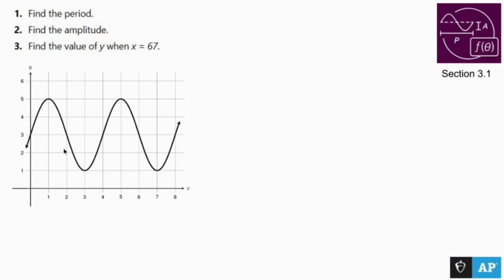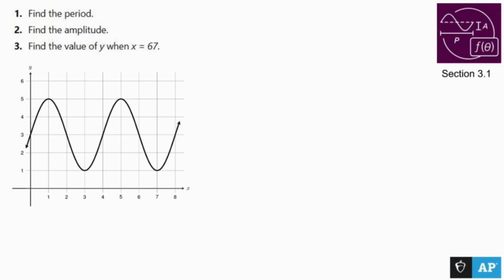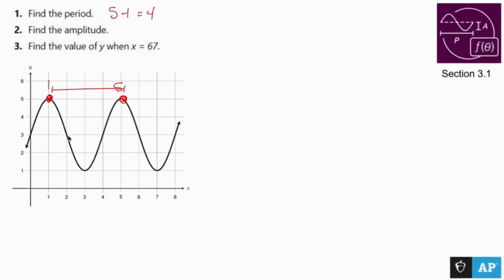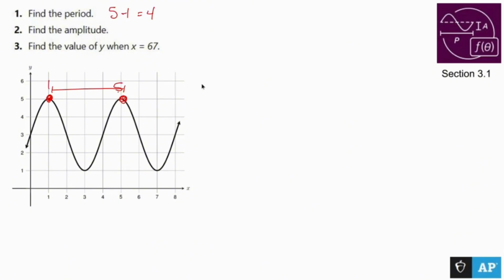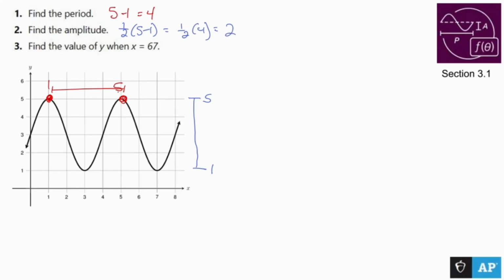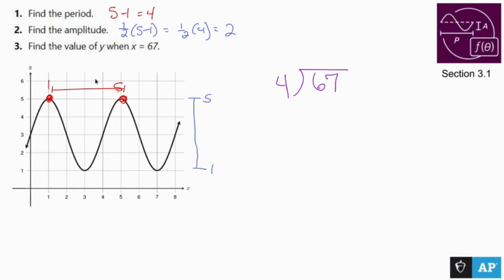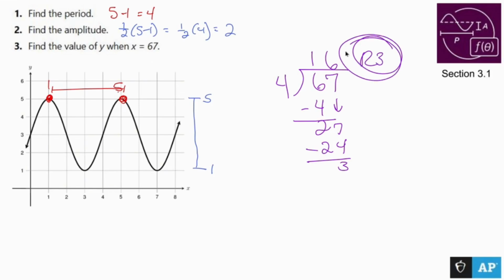AP Precalculus Section 3.1 Example: Find the Period, Amplitude, and Future Value of a Periodic Graph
You are given the graph of a periodic function that repeats its pattern over regular intervals. The graph oscillates above and below a central horizontal line, forming consecutive peaks and valleys. To analyze this graph, you focus on three main characteristics: the amplitude, the period, and the future value at a specific time.

First, you look at the vertical distance from the middle of the graph to the highest point. This distance tells you the amplitude, which represents how far the graph moves away from its central value during each cycle.

Second, you examine how long it takes for one full cycle of the graph to repeat. You identify a point on the graph, such as a peak, and then find the next matching point, like the next peak. The horizontal distance between these two corresponding points is the period. This value shows the length of time for one complete repetition of the pattern.

Finally, you determine the future value of the function at a particular input. To do this, you locate the given input value along the horizontal axis and observe the height of the graph at that position. That height corresponds to the future value of the function at that time.

Altogether, this example demonstrates how to read amplitude, period, and function values directly from the visual behavior of a periodic graph—skills that are foundational for analyzing trigonometric and other oscillating functions in AP Precalculus.

1.1 Change in Tandem
1.2 Rates of Change
1.3 Rates of Change in Linear and Quadratic Functions
1.4 Polynomial Functions and Rates of Change
1.5 Polynomial Functions and Complex Zeros
1.6 Polynomial Functions and End Behavior
1.7 Rational Functions and End Behavior
1.8 Rational Functions and Zeros
1.9 Rational Functions and Vertical Asymptotes
1.10 Rational Functions and Holes
1.11 Equivalent Representations of Polynomial and Rational Expressions
1.12 Transformations of Functions
1.13 Function Model Selection and Assumption Articulation
1.14 Function Model Construction and Application
2.1 Change in Arithmetic and Geometric Sequences
2.2 Change in Linear and Exponential Functions
2.3 Exponential Functions
2.4 Exponential Function Manipulation
2.5 Exponential Function Context and Data Modeling
2.6 Competing Function Model Validation
2.7 Composition of Functions
2.8 Inverse Functions
2.9 Logarithmic Expressions
2.10 Inverses of Exponential Functions
2.11 Logarithmic Functions
2.12 Logarithmic Function Manipulation
2.13 Exponential and Logarithmic Equations and Inequalities
2.14 Logarithmic Function Context and Data Modeling
2.15 Semi-log Plots
3.1 Periodic Phenomena
3.2 Sine, Cosine, and Tangent
3.3 Sine and Cosine Function Values
3.4 Sine and Cosine Function Graphs
3.5 Sinusoidal Functions
3.6 Sinusoidal Function Transformations
3.7 Sinusoidal Function Context and Data Modeling
3.8 The Tangent Function
3.9 Inverse Trigonometric Functions
3.10 Trigonometric Equations and Inequalities
3.11 The Secant, Cosecant, and Cotangent Functions
3.12 Equivalent Representations of Trigonometric Functions
3.13 Trigonometry and Polar Coordinates
3.14 Polar Function Graphs
3.15 Rates of Change in Polar Functions

/ nickperich

Nick Perich
Norristown, Pa